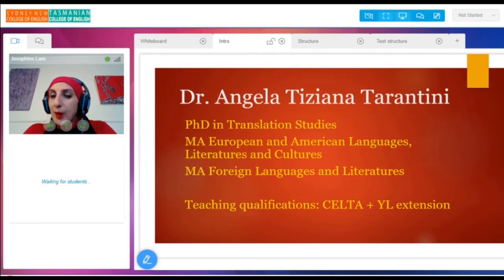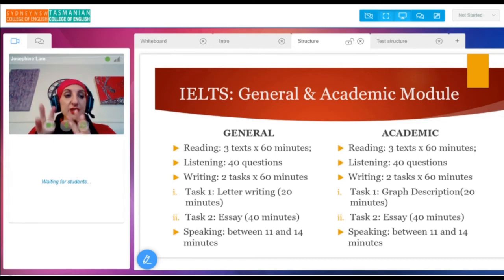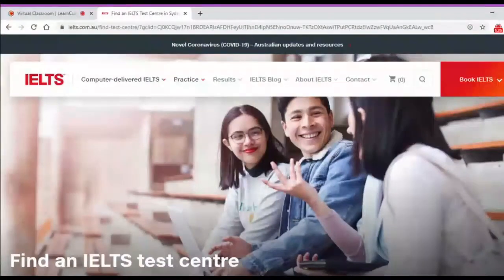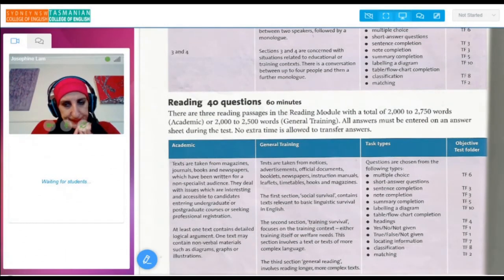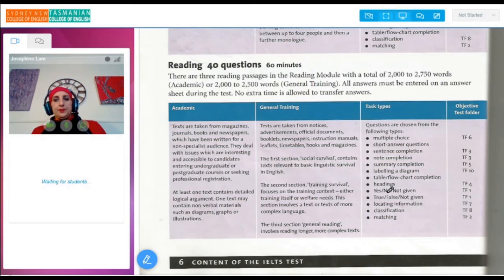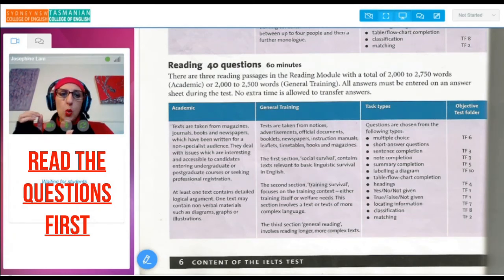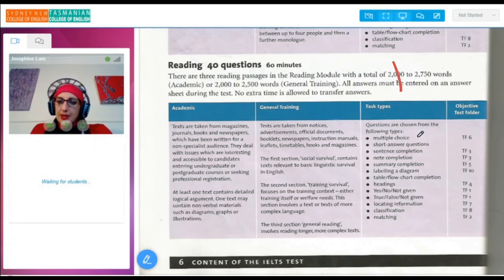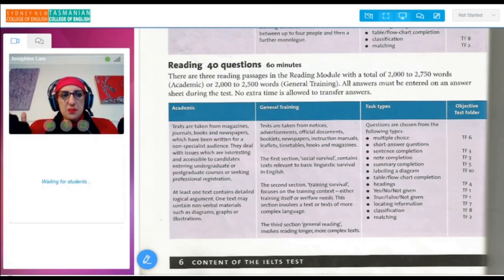IELTS Introduction - Reading part test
This is introduction of General info what IELTS is.
Test your reading skills and practice.

If you need any English assistant.